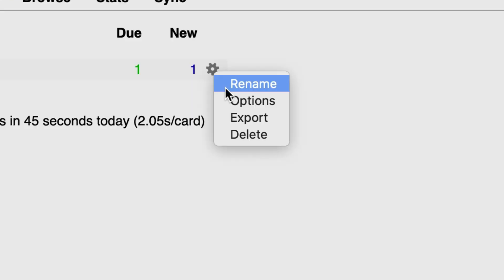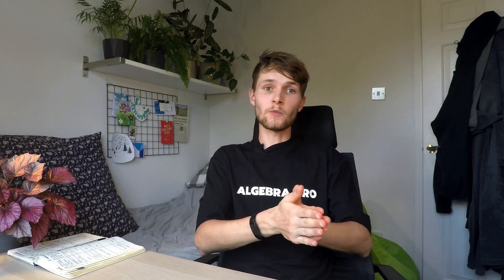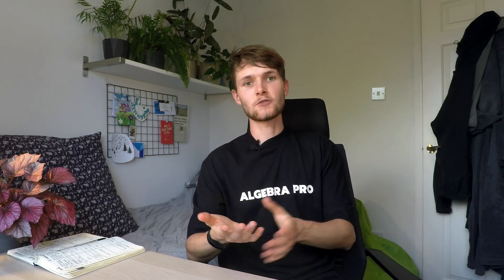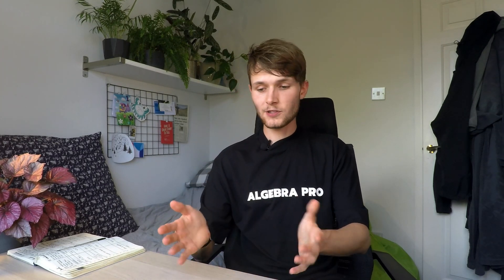How To Easily Get A First In Your Maths Degree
**Timestamps**
Principles of the system - 00:22
10 Hours Per Week - Lecture Notes - 01:38
7 Hours Per Week - Reviewing Flashcards - 04:05
10 Hours Per Week - Problem Sheets - 05:28
Two ways of approaching problem sheets - 07:40
The Missing Hour - 09:36
140 Hours Per Week - 10:14
When should you do your 4 daily hours- 12:00
Caveats & Alterations - 14:49
Problems with this system - 15:54

**Social**
Follow me @unimathtuts, tbh I probably won't post much..

**Recommended Books**

Why We Sleep

How Not To Die (what I eat)

Digital Minimalism (social media is bad)

Atomic Habit

Spark (do sport = be clever)

Deep Work

Your Money Or Your Life

Habits of A Happy Brain (currently reading)

Bullet Journal

Pens (although I get free pens as PhD student, so will probably switch to those)

**Camera Gear**

Microphone (& headphones) (game changer for noisy housemates)

fyi I receive a small percentage of your Amazon sales if you use the links above, I'd recommend saving your hard earned cash though and buying second hand when you can.se Anki for your mathematical proofs!